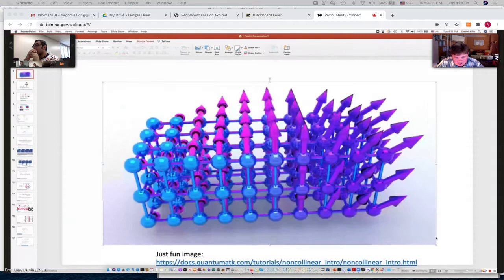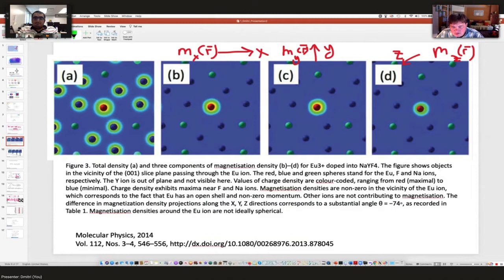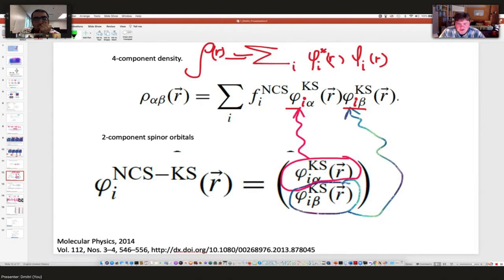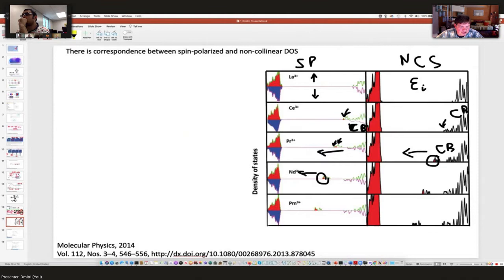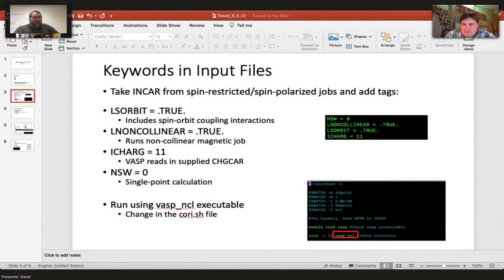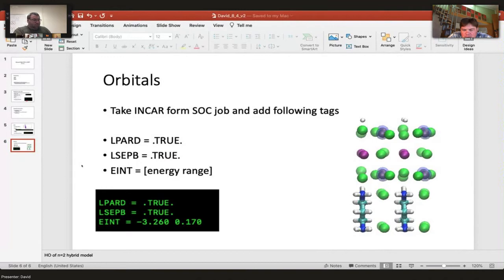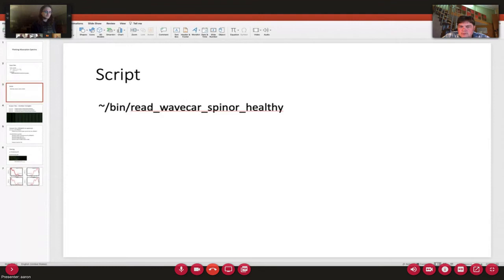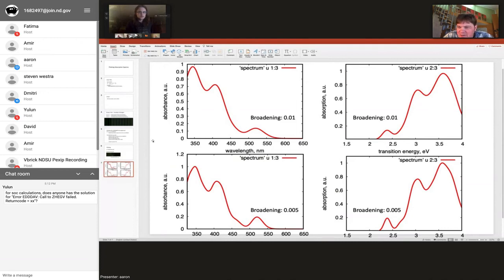GM11 Summer 2020 NCS SOC